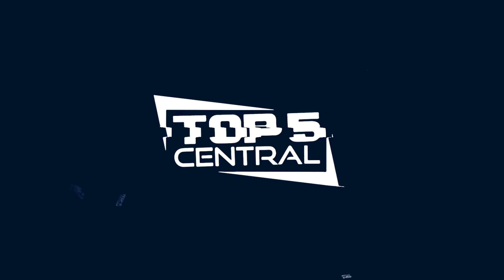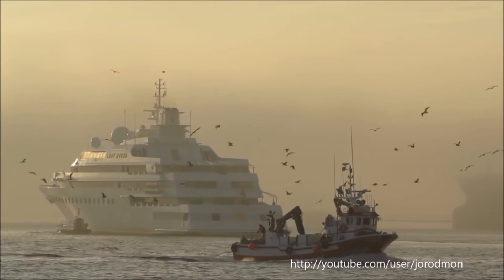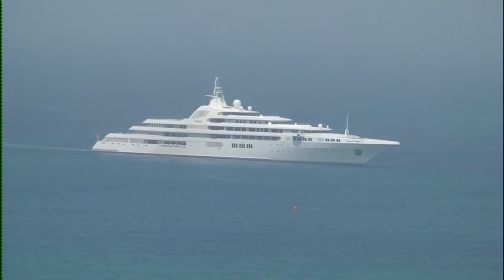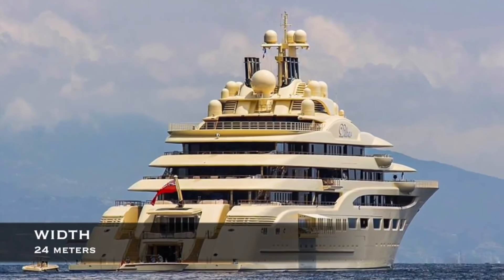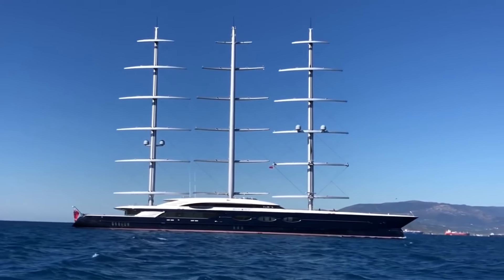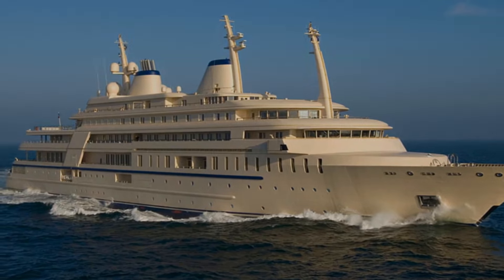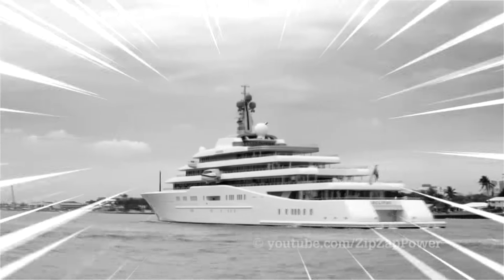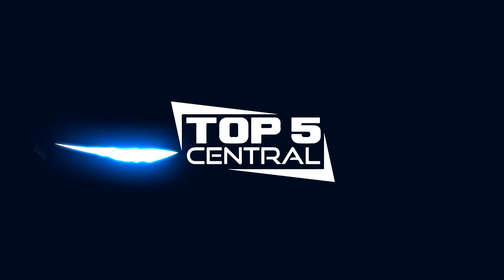Top 10 Most Luxurious Yachts YOU WONT BELIEVE EXIST!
Submit your own Top 5 idea here!